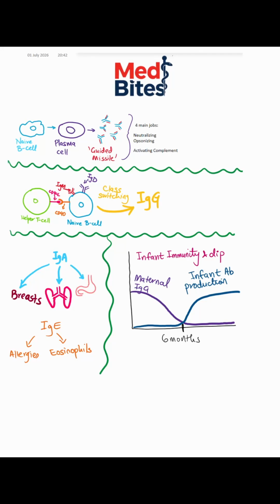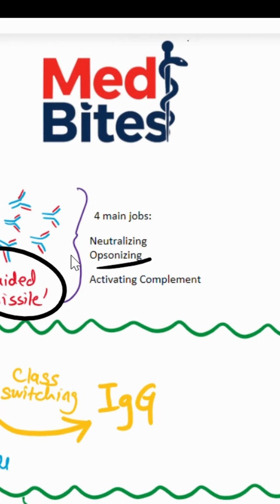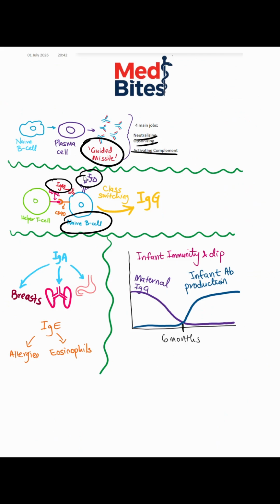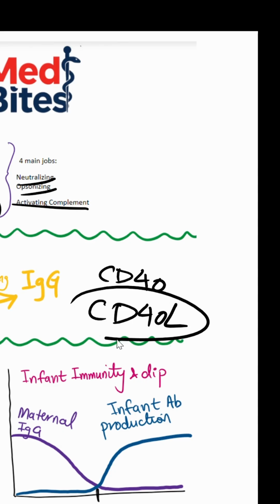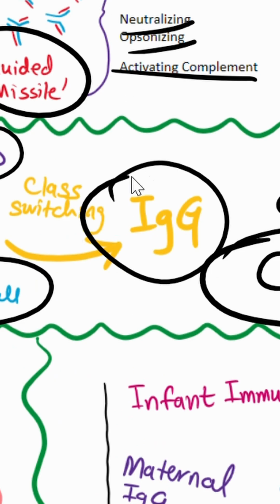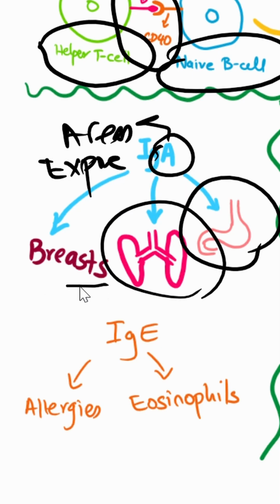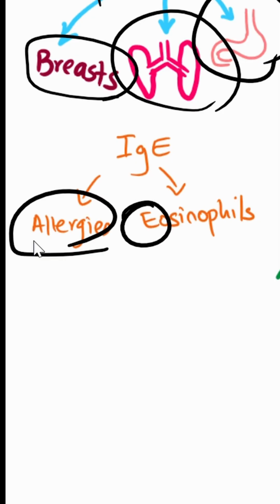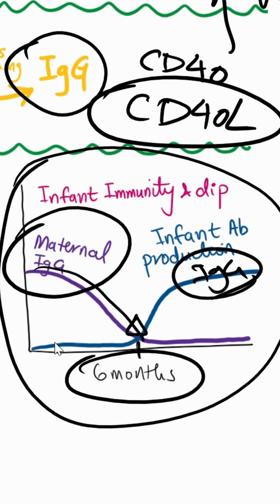USMLE Step 1 Immunology: Antibodies & Hyper-IgM Syndrome In 3 Minutes!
Memorizing every single detail in immunology is a trap. In this video, we break down the exact high-yield concepts you need for antibody questions on the USMLE Step 1 exam.

What we cover:
• The roles of IgM, IgG, IgA, IgE, and IgD
• Class switching mechanics (CD40 + CD40L)
• Hyper-IgM Syndrome pathology
• The 6-month transient infant immunity dip
• Active vs. Passive immunity wrappers

📩 SUBSCRIBER EXCLUSIVE: Get early access to our upcoming free 20-Page High-Yield Step 1 PDF Series, packed with clinical vignettes and exam questions. Click the link in our channel bio to join the list!